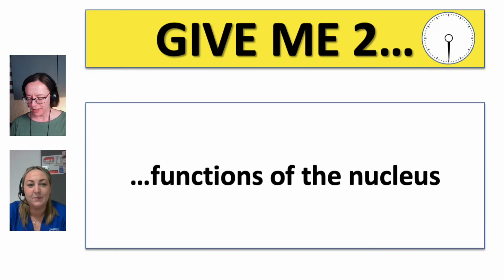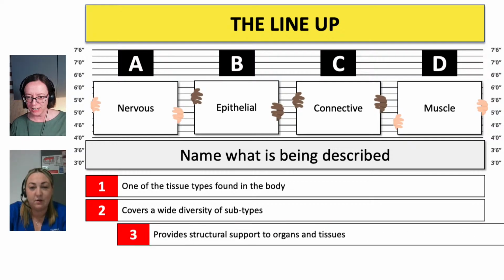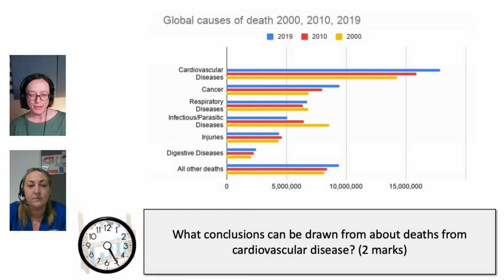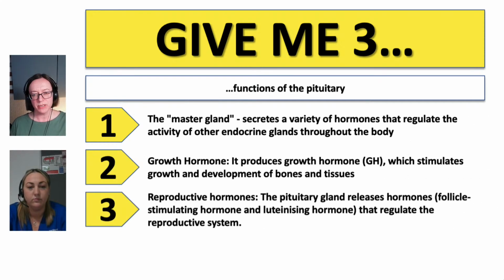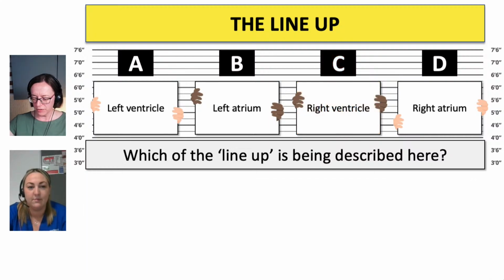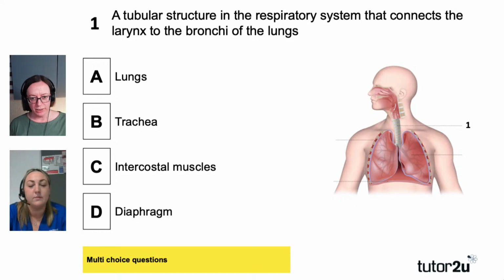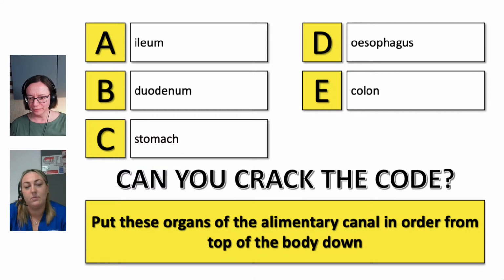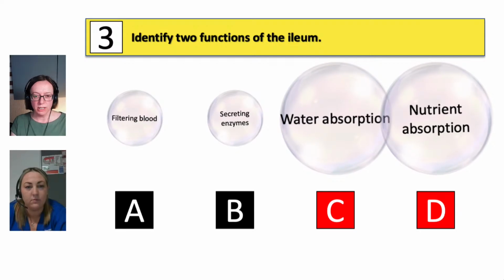1- 2- & 3-Mark Questions in the Unit 3 Exam | BTEC National Health & Social Care Revision Livestream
Join Liz and Charlotte from the HSC tutor2u team for 30 minutes or so of live revision for the Unit 3 Anatomy & Physiology for Health & Social Care exam. This livestream will focus on topic revision and exam skills for the 1-, 2- and 3-mark questions. - - - - - - - - - - - - - - - - - - - - - - -